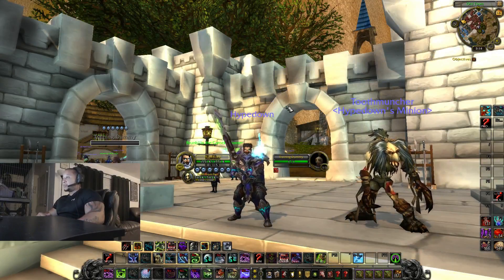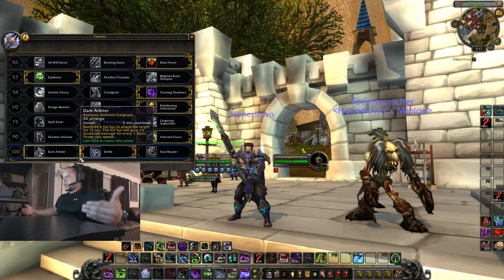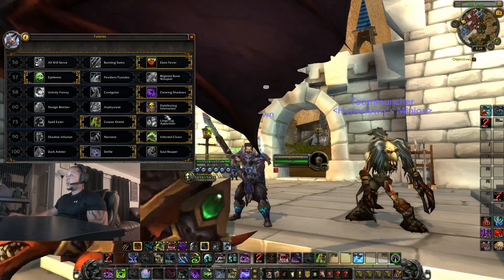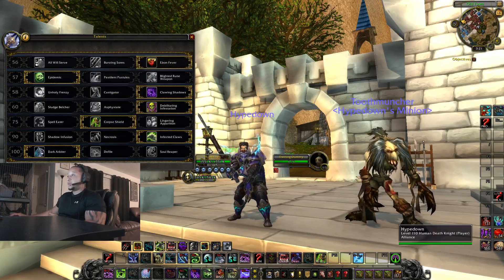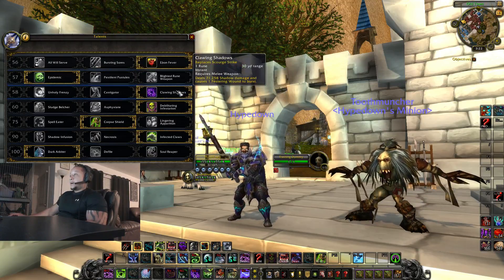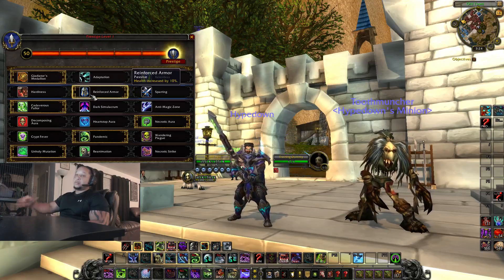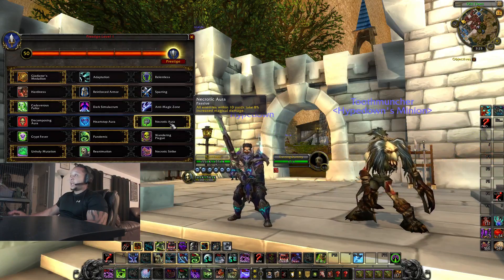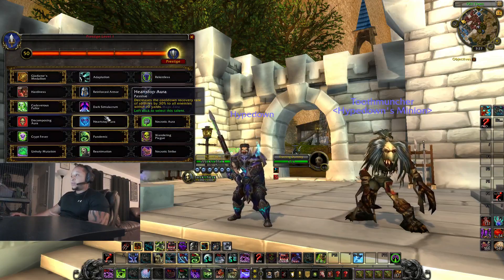Legion Beta PVP: Unholy Dk RBG Build - The Best Talents To Have and Why !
!!! Hello My Fellow Dks and Youtube Viewers !!! This video is my explaining my BG Build with you all  to give you a better understanding to why I choose the Talents I run with. The prepatch is just around the corner,and I wanna make sure that you fully understand the Tree and the Synergy of the abilities. Thank You for your support guys and I hope you all  enjoy.

PS Lmfao I know I butchered a few spell names XD FML !

HypeDoWn's Macros, Addons, Glyphs, and Talents !

UNHOLY DK GUIDANCE TO HELP YOU IMPROVE !

FROST DK GUIDANCE VIDEOS TO HELP YOU IMPROVE !